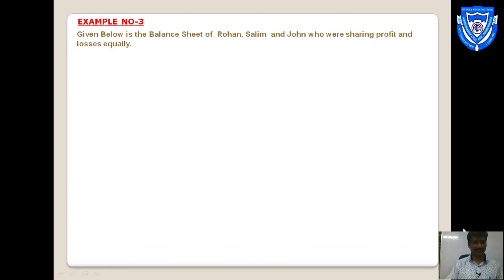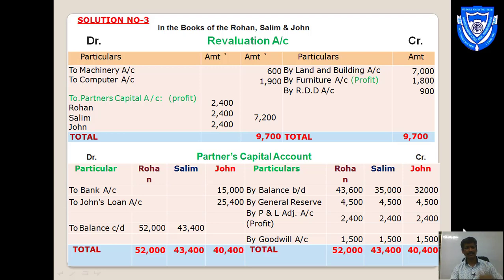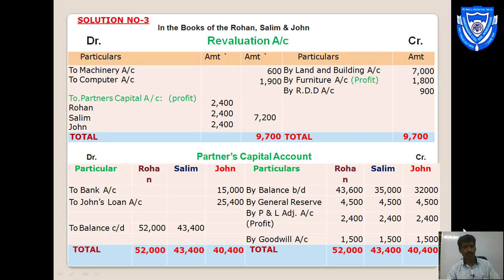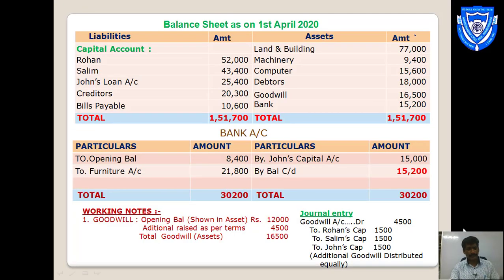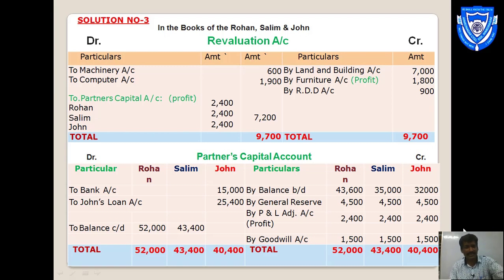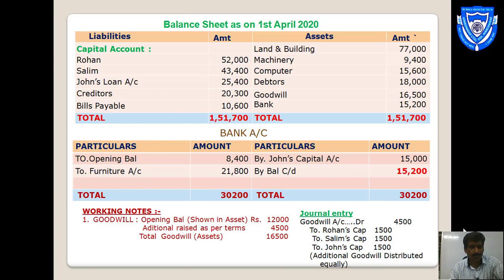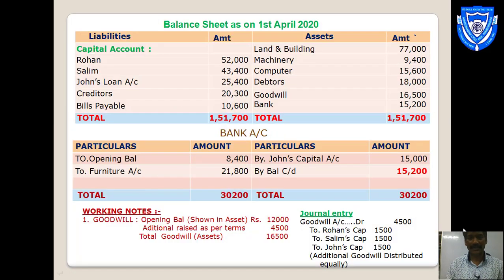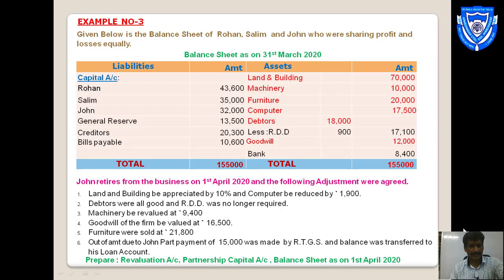Prof. Vibhay Kasbekar, Accountancy, Retirement of Partner, Part - 4